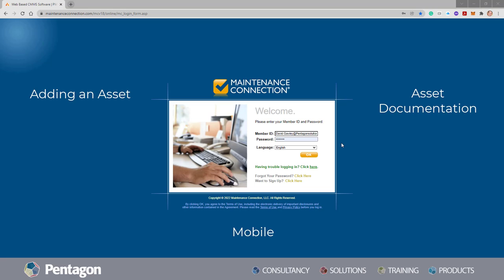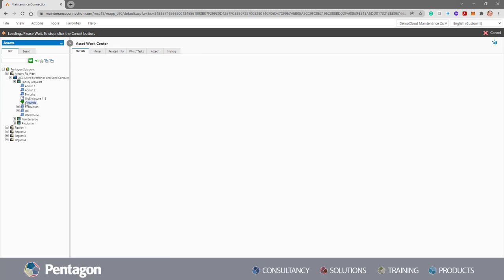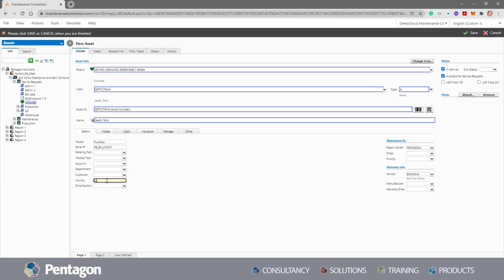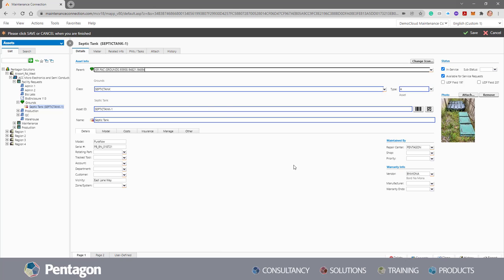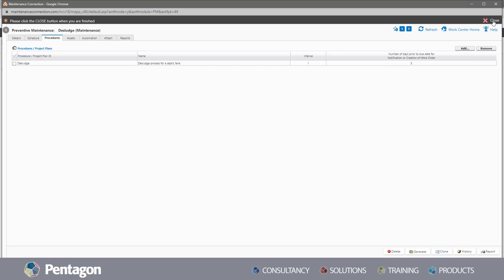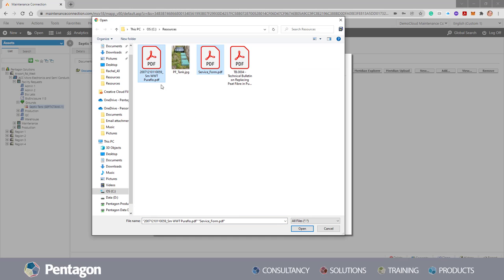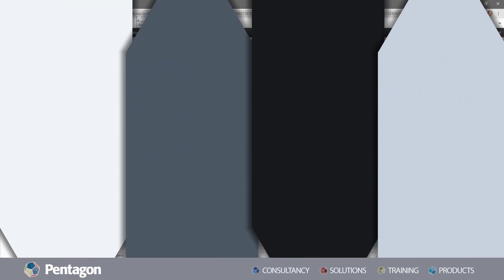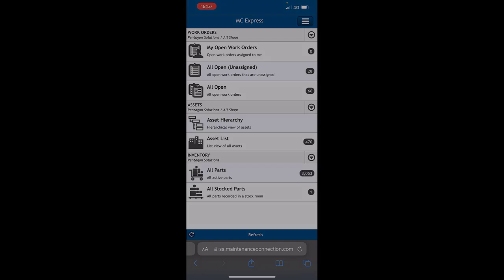CMMS for Beginners - Guide to Adding an Asset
In this short video, we're going to have a look at adding an asset in maintenance connection. We'll look at some asset documentation how we add in preventive maintenance information, and finally how we access this through a mobile device.

For those of you who aren't aware of what Maintenance Connection is, it's a computerized maintenance management system (CMMS).  It is also an enterprise asset management system (EAM). It's multi-site, multi-industry!

Everyone in your organization needs to access your asset information at some point: technicians need daily access to complete work orders, executives need to view reports and allocate funds, managers need to understand asset performance and compliance deadlines – the list goes on. Using Accruent’s asset management software, Maintenance Connection, everyone can have access to the information they need on a laptop, tablet or mobile device.

Using the asset management software (CMMS and EAM) mobile app for Android and iOS, you can read meters, capture electronic signatures and use bar codes or RFID. This can maximize remote capabilities and allow you to maintain data integrity across sites and devices.

WHAT IS THE DIFFERENCE BETWEEN CMMS AND EAM?
Though the terms CMMS and EAM are often used interchangeably – and many CMMS systems like Maintenance Connection offer EAM-level features and capabilities, there are some key distinctions between CMMS and EAM systems to keep In mind.

Computerized maintenance management systems (CMMS), on one hand, were created primarily to manage assets during the operational part of the asset lifecycle. EAM systems, on the other hand, were created to provide more comprehensive facility management from acquisition to disposal. This wider scope of functionality makes an EAM a more robust tool as it includes functionalities – like labour management and vendor management – that you won’t find in a traditional CMMS.